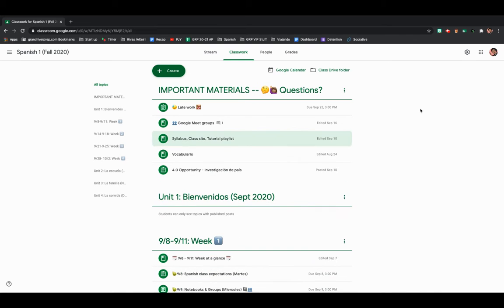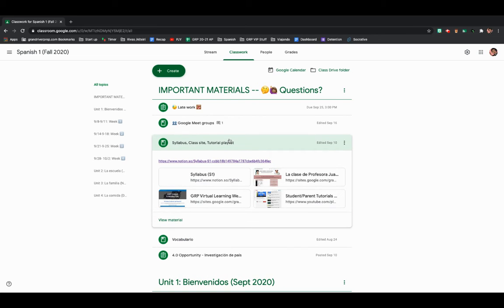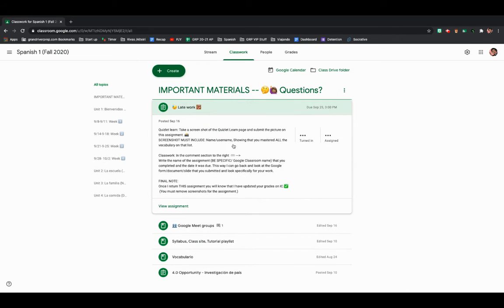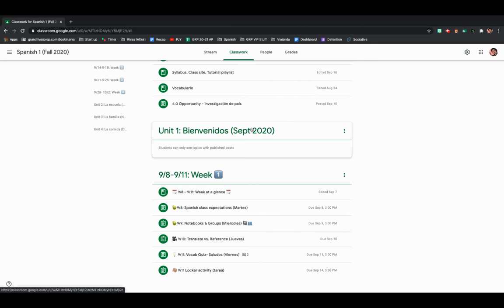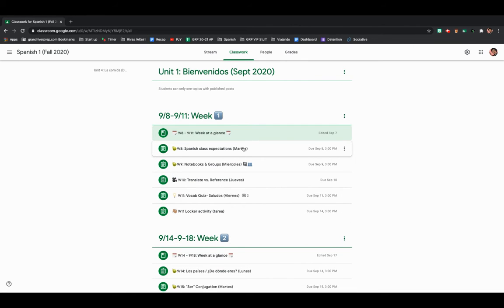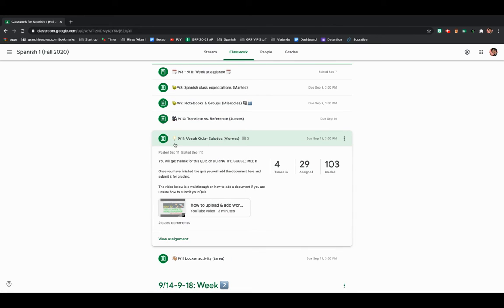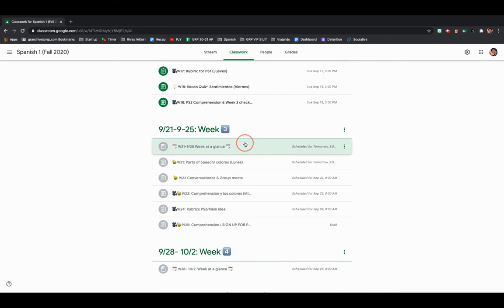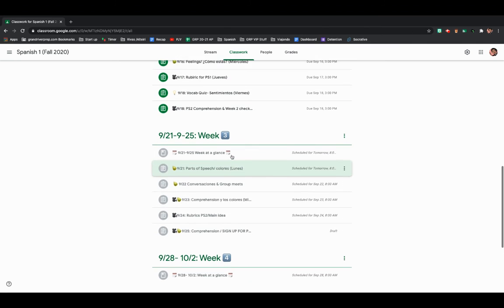GOOGLE CLASSROOM ORGANIZATION- TEACHER TIPS